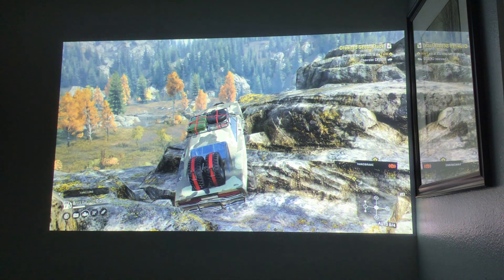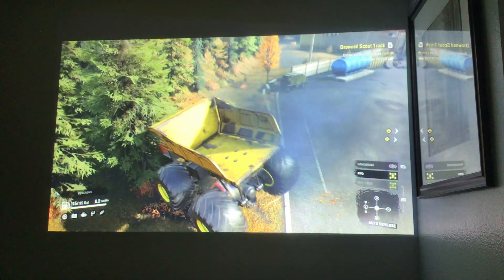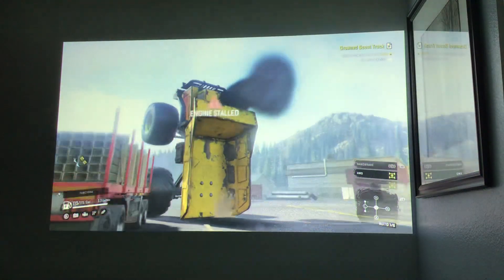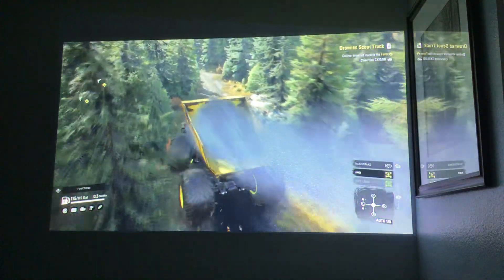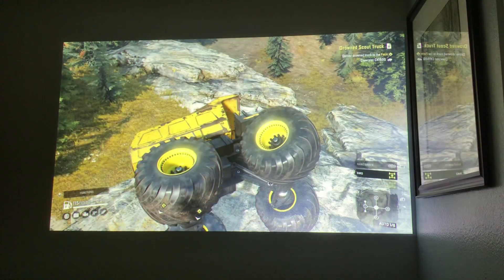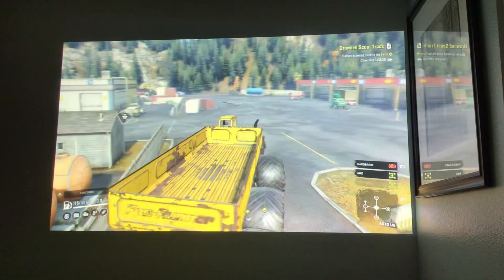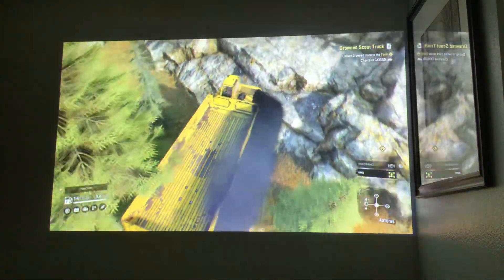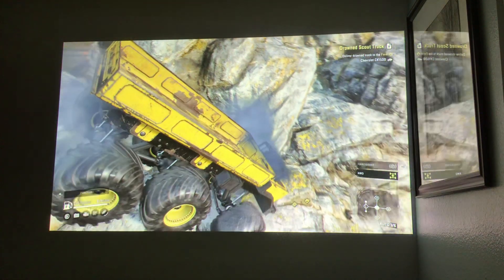SnowRunner mods part three ￼